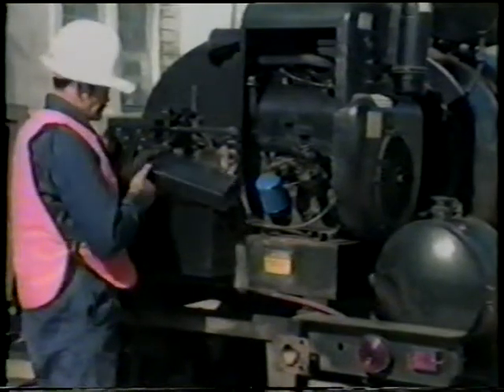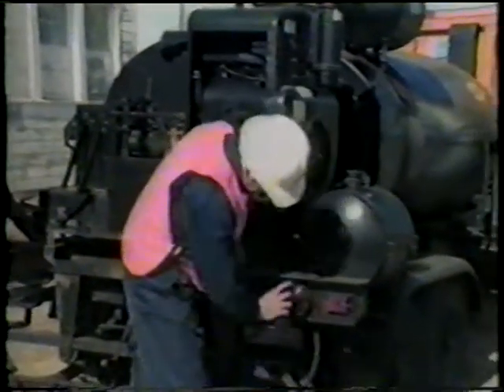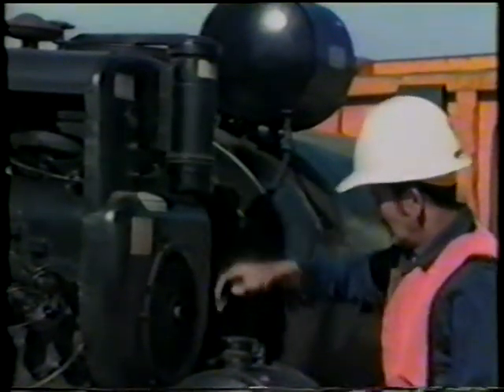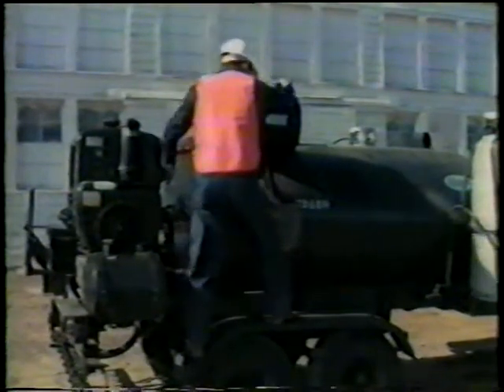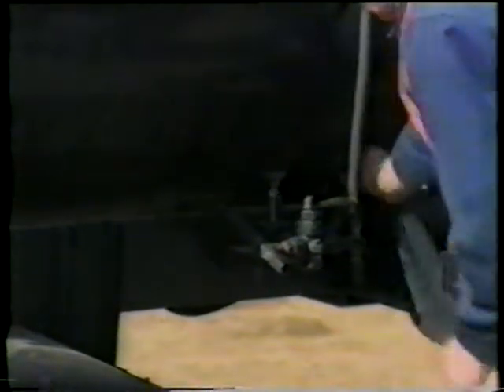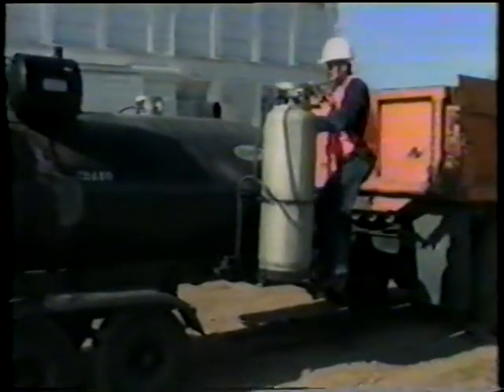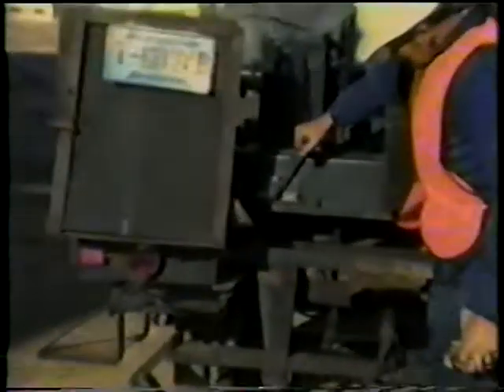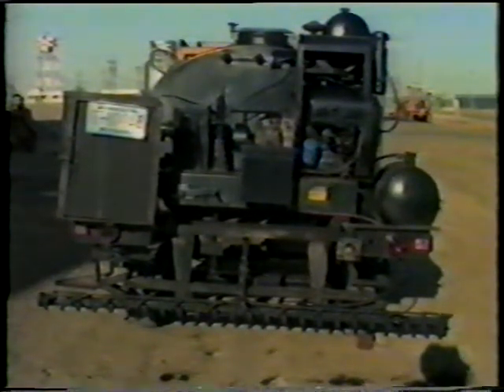Distributor: Preventive Maintenance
Distributor: Preventive Maintenance - New Mexico Transportation Department 1985 - Video VH-33 - This tape includes two separate videos: Preventive Maintenance and Operating a 600- Gallon Asphalt Distributor. Step-by-step instructions demonstrate operator procedures on a trailer-type distributor with propane heating fuel. Emphasis is on avoiding clogs, fires, and explosions.